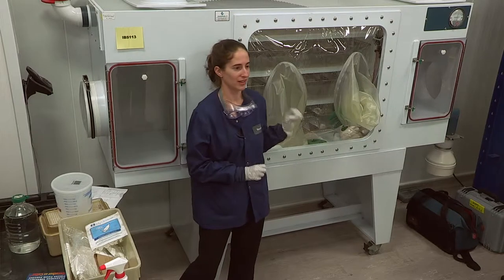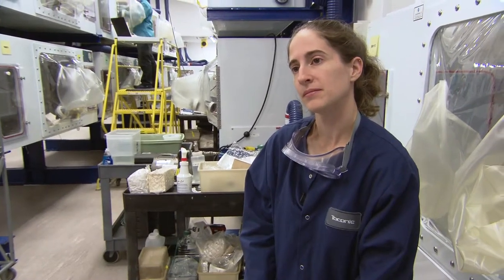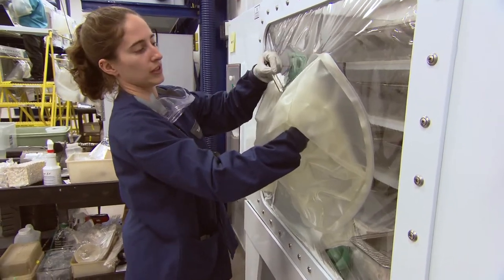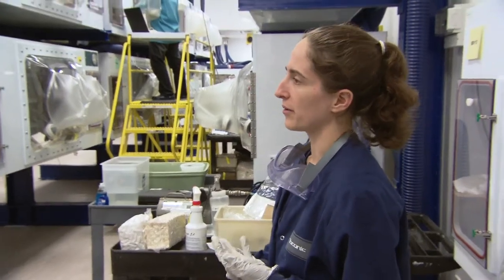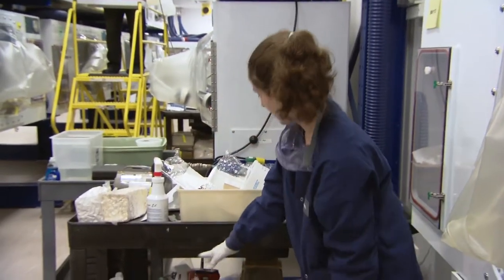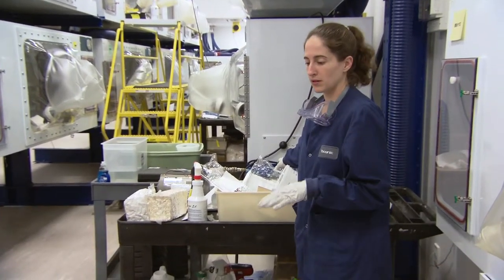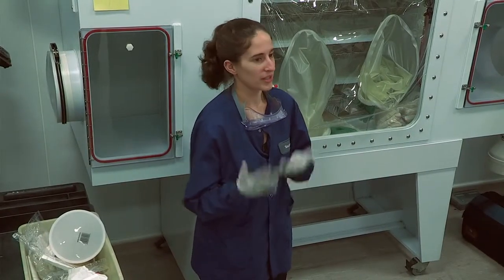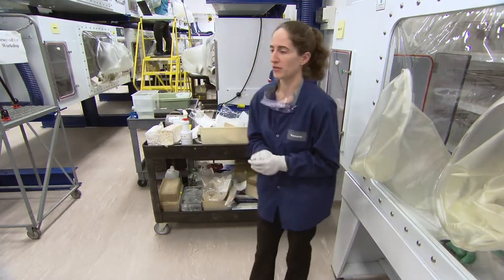Isolator Demonstration - Part I